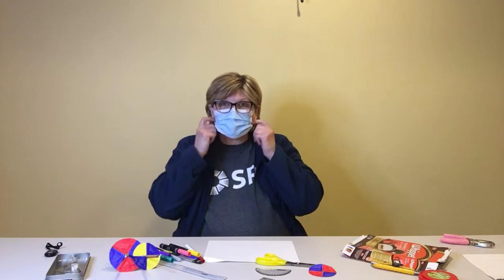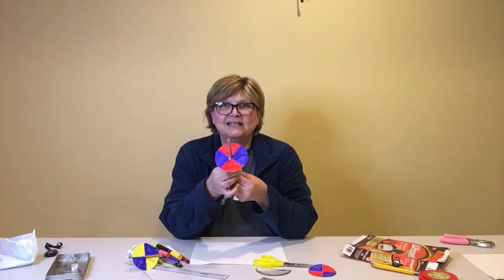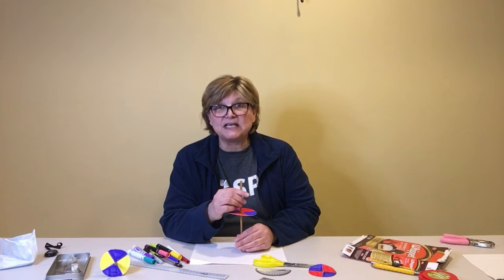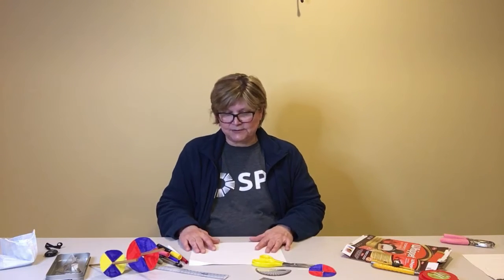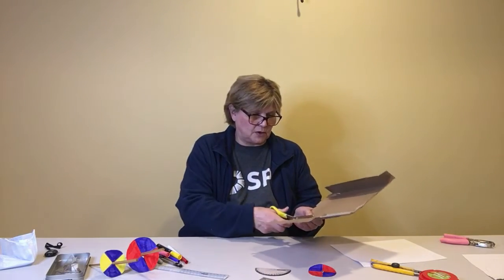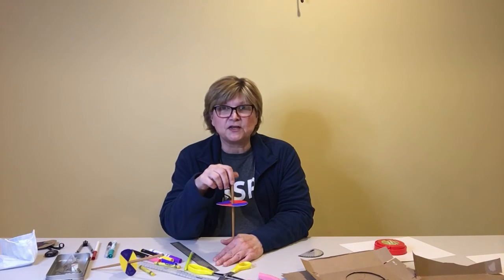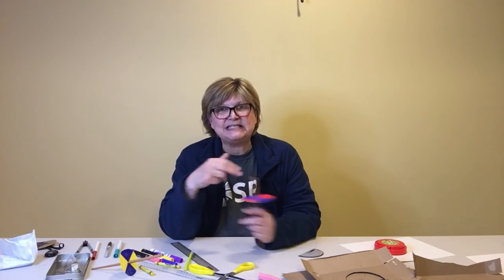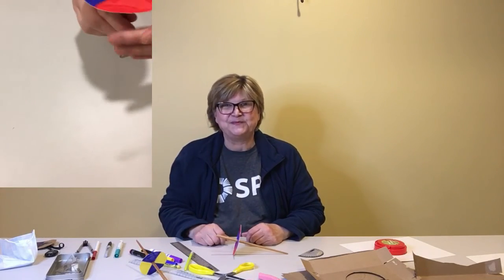Boredom Busters: Spinning Sectors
Explore how two colours combine in a circle of spinning sectors.